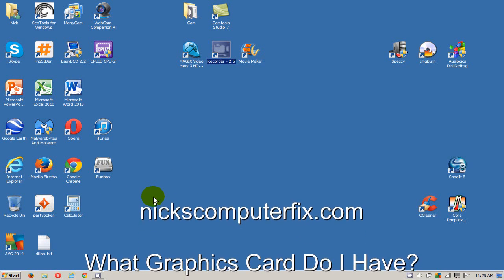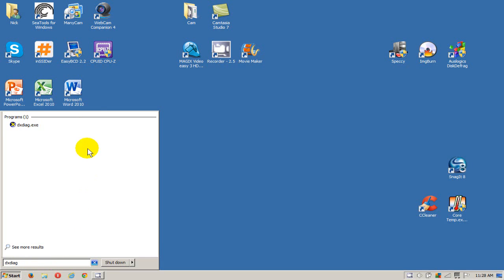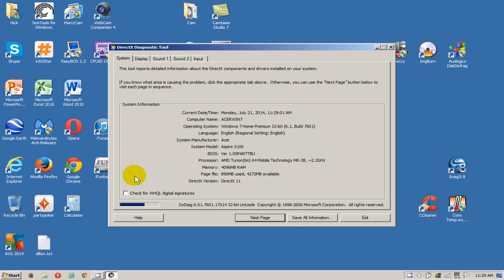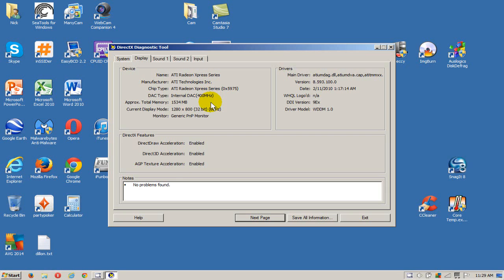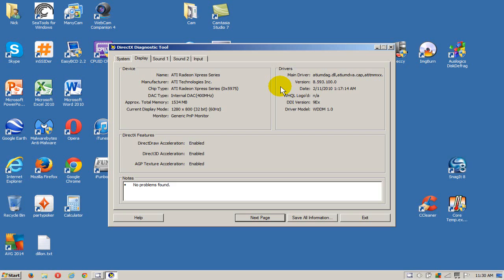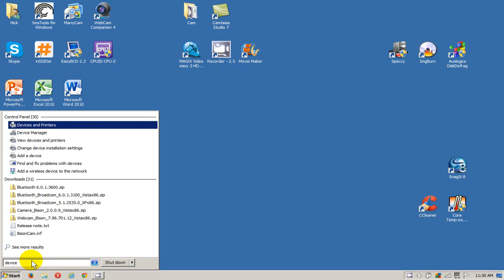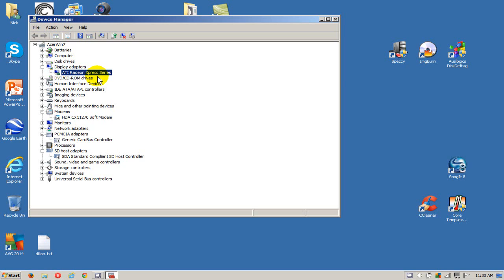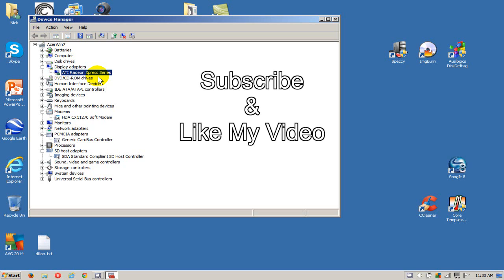How to Find my Graphic Card!!! - What Graphics Card Do I Have - Free & Easy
What Is My Graphics Card? This video shows you two ways of finding out what graphics card you have and what graphics card driver version you have installed. You can do this through DXDIAG and/or Device Manager. Watch this video if you want to know what is my graphics card in my Windows 7 laptop or computer desktop.

What's a Video Card?
Let me give you a little information on what a video adapter card or video chip is. A video card  is a card that fits into an expansion  PCI , PCI Express or AGP slot on the bottom of the main mother board of your desktop computer. It has a plug or connector on its side that connects a VGA, DVI, HDMI video cable to your computer monitor and displays images, text and video. Now when it comes to laptops and other devices like tablets and smart phones the video adaptor in not a card but is a computer chip that is soldered onto the main mother board that also has the CPU and the computer chip set attached to it as well.  More modern video chips are now integrated as part of the CPU and are called GPU's.Graphics Processing Unit . A CPU that has the Video chip set built right into the CPU Central Processing Unit on the main computer board.